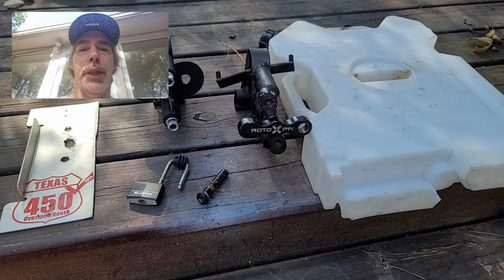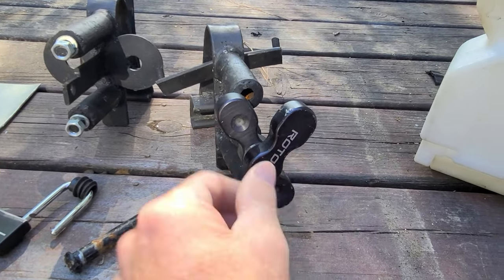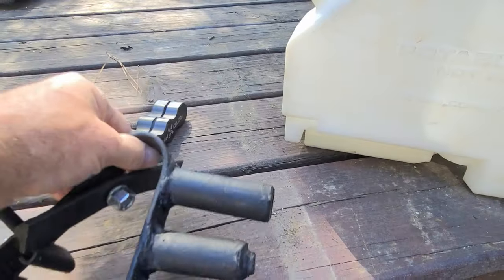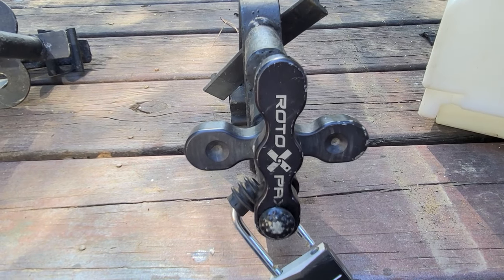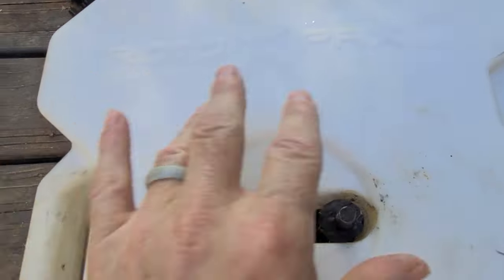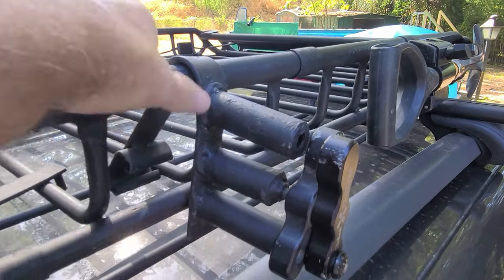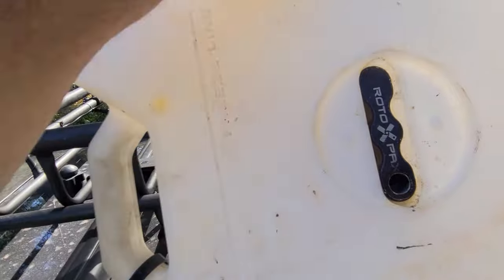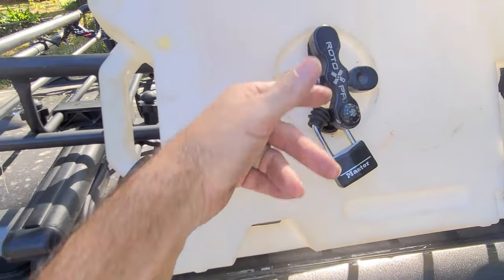How to Mount a Rotopax on a roof rack.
I put together some Rotopax mounts to carry the Rotopax on my roof rack. Rotopax mounting can be done in several ways without breaking the bank. Having some scrap metal at my disposal , these mounts cost me very little. I hope they give you ideas of how you can put your own together. There is no limit to what your imagination can come up with. I put these together free hand , right before a planned trip. They could use some clean up grinding but they work as intended. After a 350 mile trip ,of which some was on pretty rough gravel roads, they held up just fine. If I was to improve them I would make them a bit longer so the rotopax sits closer to the top of the jeep. For a quick throw together I like how they work. Budget friendly and works as it should. Nothing wrong with that.

 Below are some items we use on our adventures.
Do you need green coffee beans for home roast coffee?
Cricut Maker amazon link.
POWERSTOP BRAKES FOR THE TITAN
200AMP SWITCH LINK
Nissan Titan Spring Shackles (2004 to 2007)

YCD Double camping hammock with misquito net and rain fly

Mavic Mini Drone and kit with extra batteries (a must)

Inreach GPS COMBO

HQST MONO 200 WATT SOLAR PANELS AND 20 AMP CONTROL BOX

Smittybilt Overlander RoofTop Tent

Iceco 46VL Refrigorator/ Freezer with insulated cover

CANON T7 CAMERA KIT

Biult bar protien (keto friendly) bars

Big Duffel Bag We Use for our clothes.

RM RICOMAX Metal Detector for Adults & Kids - High-Accuracy
                             Metal Detector Waterproof LCD Display
                             [Pinpoint Function & Discrimination Mode & Distinctive Audio Prompt] 10 Inch Waterproof Search Coil
Optima Red Top Battery

Stanley power station, air compressor, jump start, usb charging

Coleman Two burner stove

Mr Heater Propane heater

4 gallon camp shower with hose and nozzle
Wolfwise shower/potty tent

w olfwise shower/potty tent

Mr. Heater Buddy Series Hose Assembly - 10-ft., Model# F273704

YI 4K+ Action Camera, Sports Cam with 4k/60fps Resolution, EIS,Voice Control, 12MP Raw Image

ArmadilloTek Vanguard Designed for Samsung Galaxy Note 10 / Note 10 5G Case (2019 Release) Military Grade Full-Body
                             Rugged with Kickstand Without Built-in Screen Protector - Black

Quest Chips Keto Freindly

X Bull 13000 lb winch

LED Lights I put under my rooftop tent

"Product prices and availability are accurate as of the date/time indicated and are subject to change.
Any price and availability information displayed on [relevant Amazon Site(s), as applicable] at the time
of purchase will apply to the purchase of this product."

This is the beginning of a fun day trip across some of Arkansas , miles of gravel forest roads and a short trek up a trail.